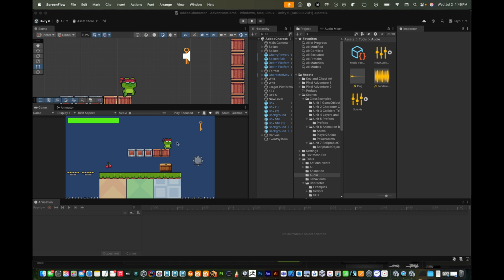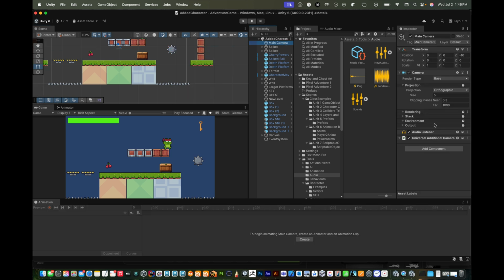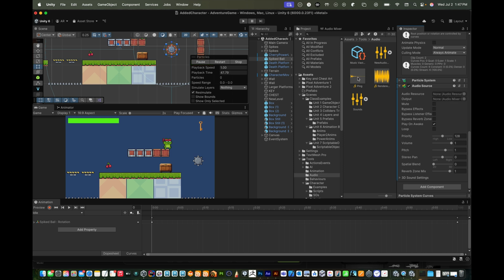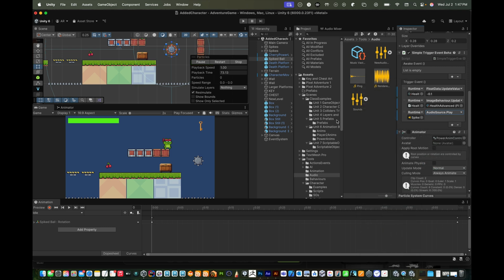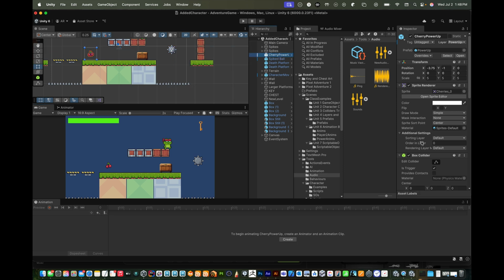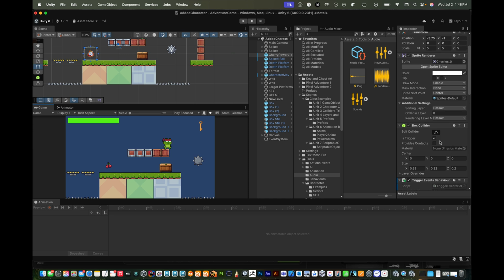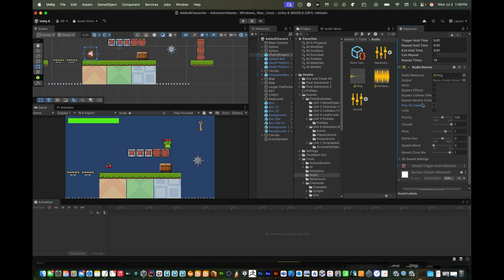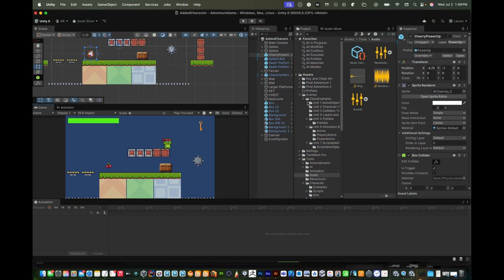Audio in Unity